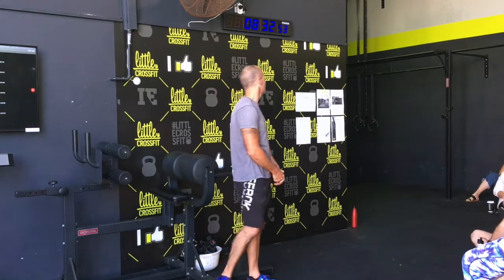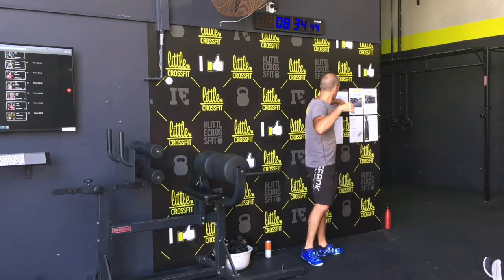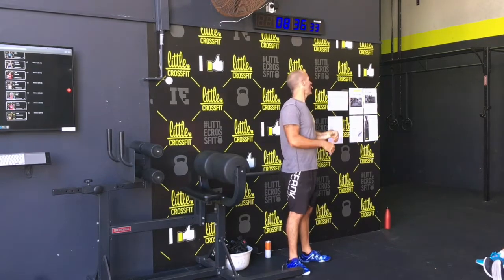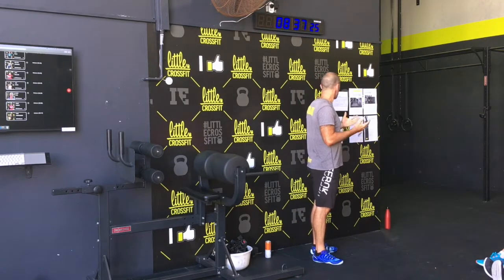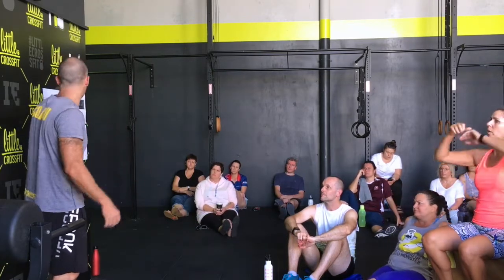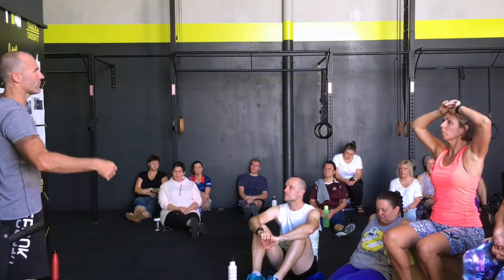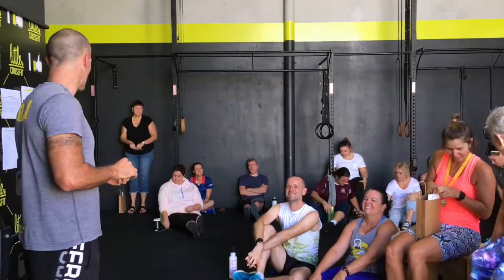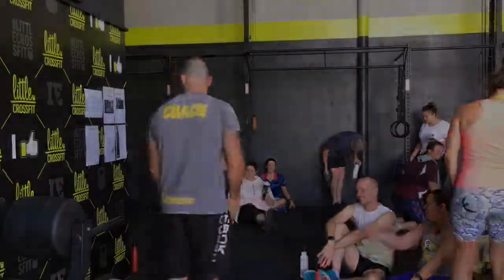Little Pathway Info Session 27 April 2019.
This video is a recording of the Little Pathway Information Session held at Little Crossfit on Saturday 27 April.